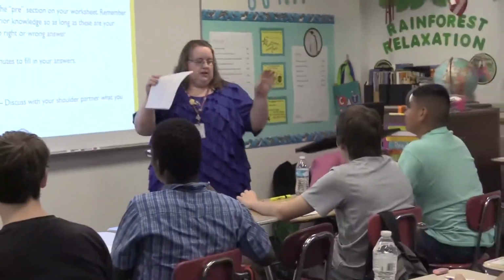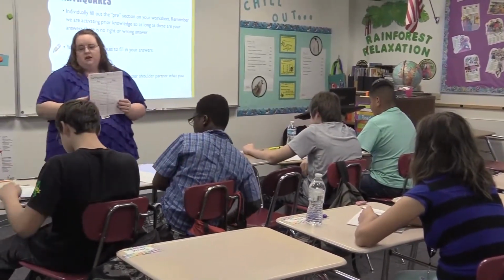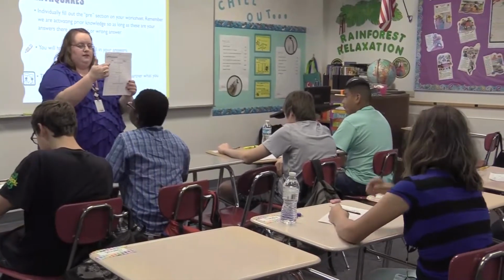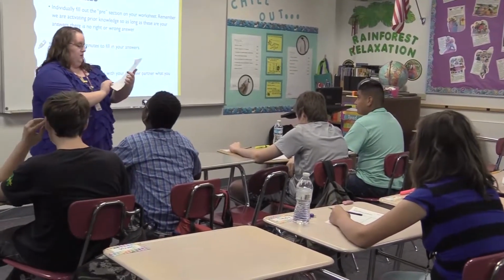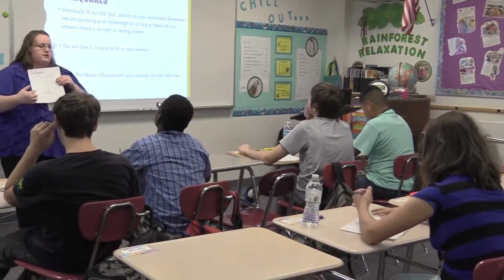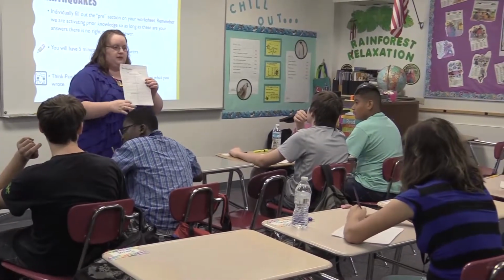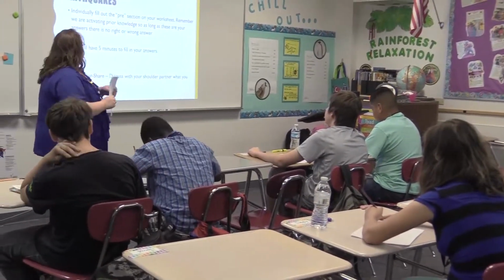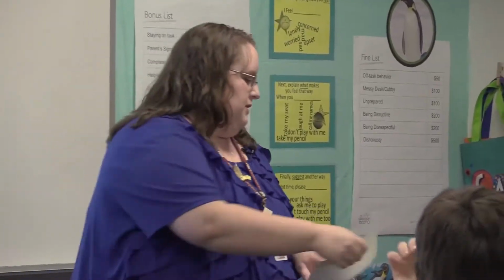Brittney Oden Footage 2